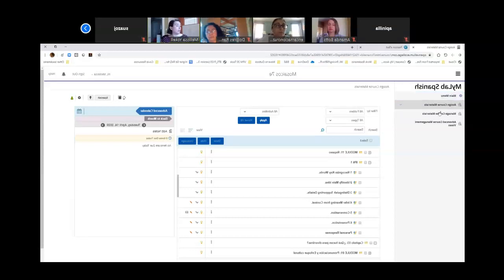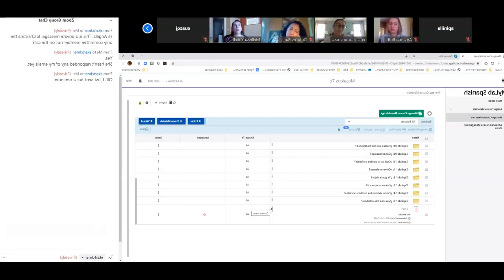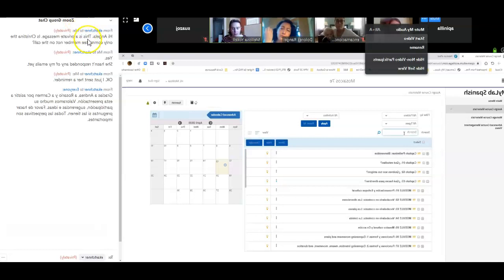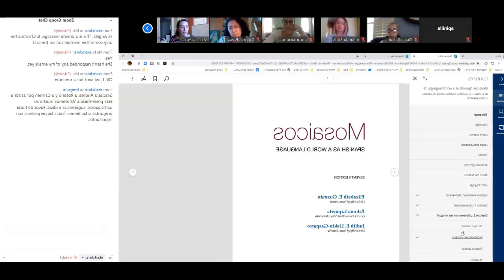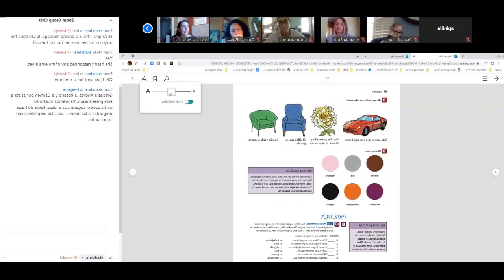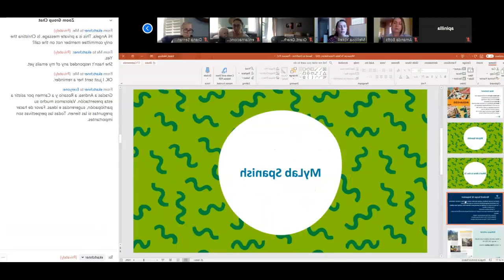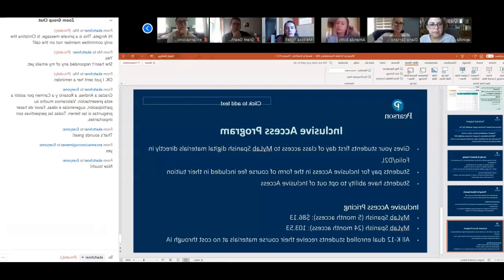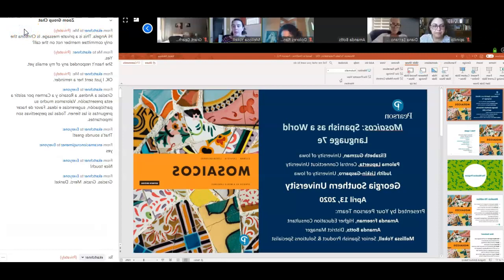Mosaicos 7th Ed